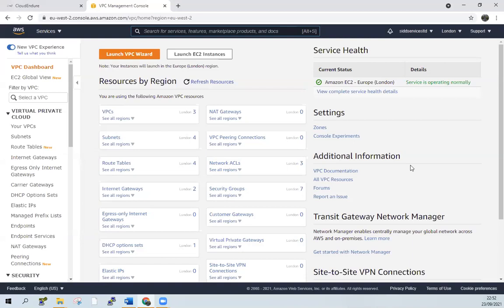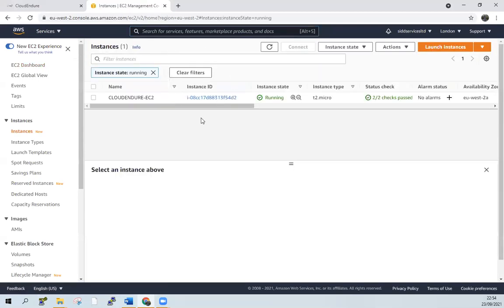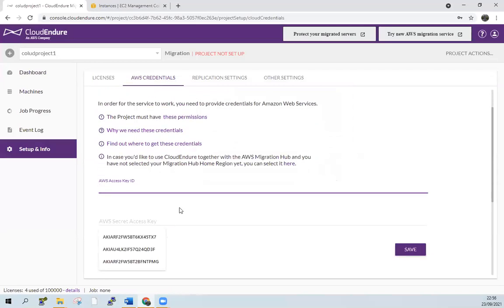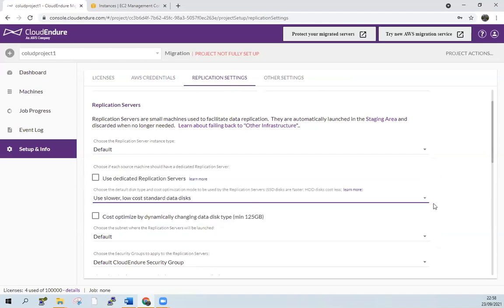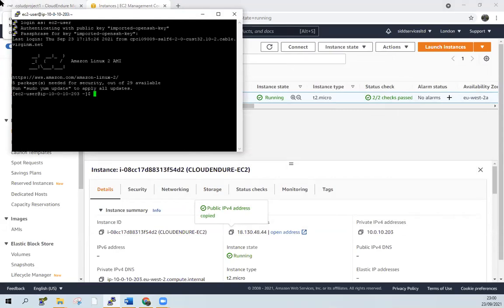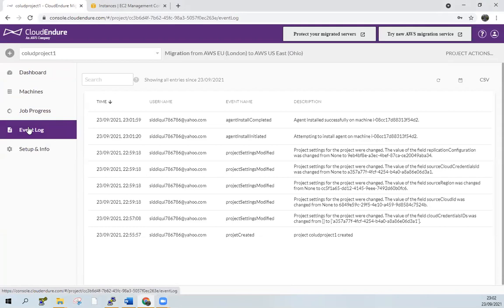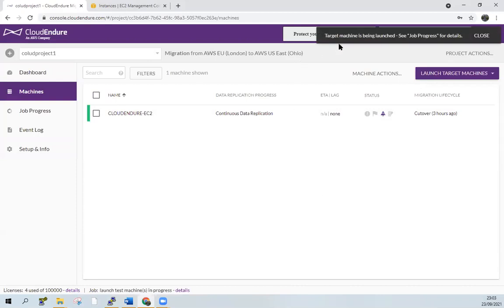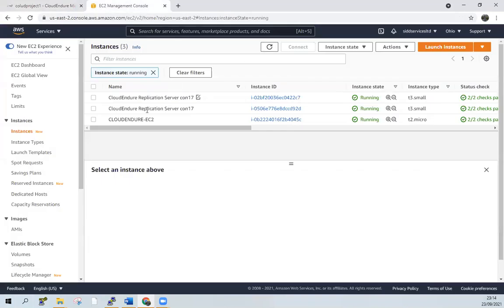Virtual Machine Migration with Cloud Endure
Please skip from 11:20 minutes to 13:40 minutes and video ends at 14:20 minutes

Strategy -Cloud migration service:
Cloud migration services offer several advantages, these companies offer tools for migration from on premises to cloud, one move from one cloud services to another cloud services,.
Can be taken a hard disq out and image from hard disq can be uploaded to the s3 and then install in a cloud machine. The recognised formats are OVA, OFV, VHD, VMDK.
Most cloud service provider have software or better say analysing tool that will evaluate virtual machines for compatibility.
Cloud endure is a free service it supports from on prem to cloud, cloud to cloud, cloud endure is an agent base migration technology supports VMs running in any virtualisation environment and also supports physical servers. .
Cloud endure agent has no dependencies this can migrate live running machines with all the updates.
Before installing CloudEndure agents, it is important to create the IAM credentials required to configure CloudEndure portal. On this Lab, the CloudEndure IAM user have already been created, so we will proceed only collecting the Access Key and Secret Access Key for the CloudEndure user.
In this exercise, you perform the following tasks:
1. VPC with public subnet.
2. IAM user
3. Ec2 server.
• Log on AWS Console

After connecting to cloud endure service
First create a replication.
second in migration source machine and migration target

-install agent on client computer
For Linux machines
Then run the Installer and follow the instructions:
sudo python ./installer_linux.py -t 4EA4-CA4A-280C-3E5F-8595-C0EC-9F41-18B4-50F0-FD3A-1A2B-D668-AD0B-CA3C-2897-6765 --no-prompt
For Windows machines

Your Agent Installation Token:
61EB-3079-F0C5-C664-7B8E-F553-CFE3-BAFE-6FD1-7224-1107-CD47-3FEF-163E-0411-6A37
Download the Agent Installer for Windows, then launch using this command:
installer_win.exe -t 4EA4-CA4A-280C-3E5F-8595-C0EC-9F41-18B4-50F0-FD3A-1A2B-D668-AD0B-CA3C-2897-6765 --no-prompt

-start migration agent on client computer on cloud endure page

-Monitor migration on cloud endure dashboard-Ones source target is completed setup the blue print.
The Initial Sync is comprising several steps:
1. Creating firewall rules.
2. Creating and booting replication server.
3. Resolving the CloudEndure Service Manager address in the replication server.
4. Authenticating the replication server with the CloudEndure Service Manager.
5. Downloading the CloudEndure replication software to the replication server.
6. Creating staging disks.
7. Attaching the staging disks to the replication server.
8. Pairing the CloudEndure User Agent with the replication server.
9. Establishing communication between the CloudEndure Agent and the replication server.

- Test migrated machine ones migration is completed and enable production machine after testing has been completed.

Update DNS
Now that the source servers are shutdown, it’s time to update the DNS records to reflect the new servers that have just been migrated. On this lab, we use an instance running a version of Unix bind/named as the DNS resolver.